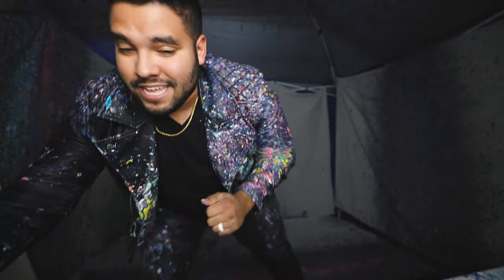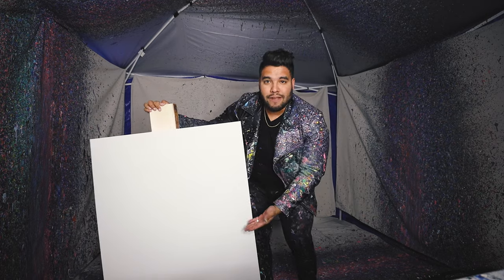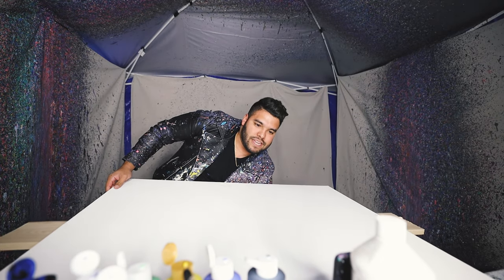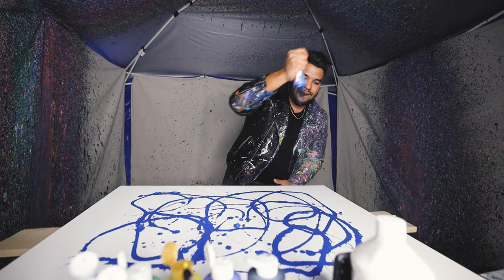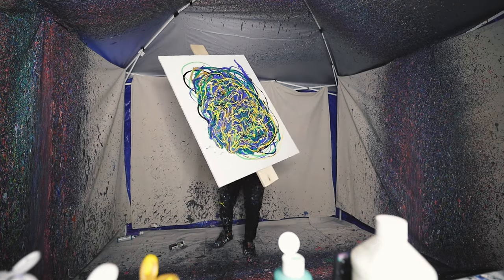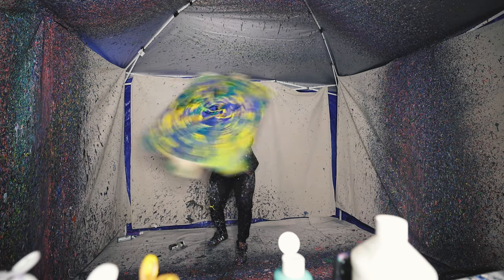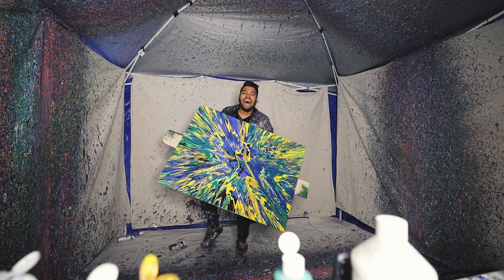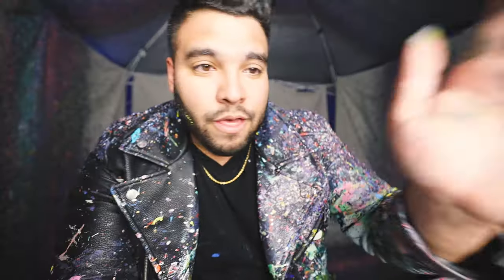The LARGEST Spin Art I Have CREATED!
The LARGEST Spin Art I Have CREATED! this piece is a 30x40! Super fun to make! Let me know what you think of it!

SEND ME MAIL:
511 E Walnut Street